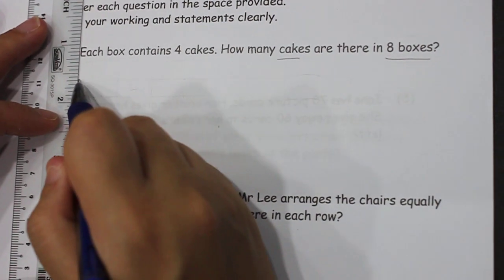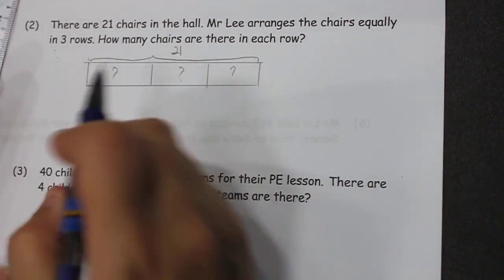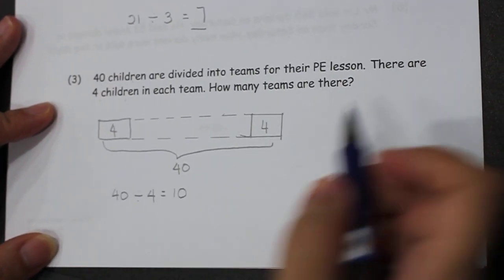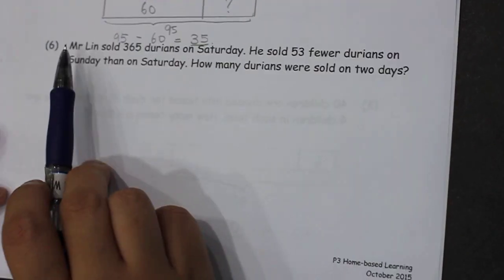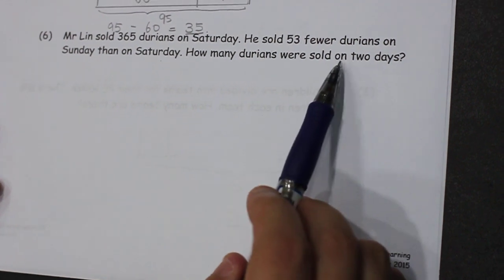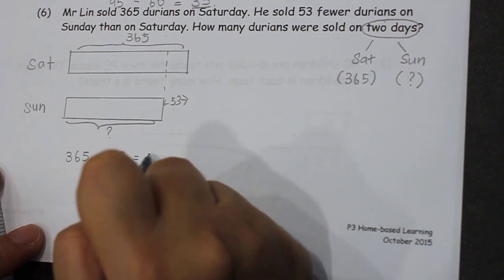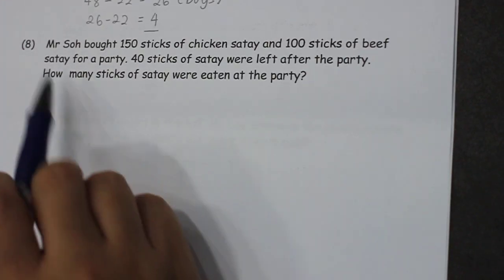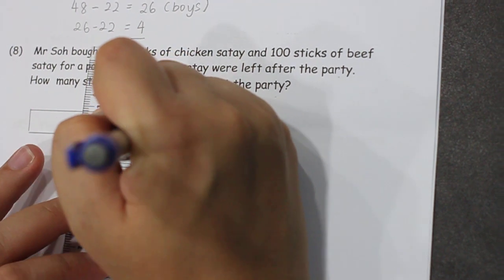BLGPS HBL P3 Worksheet 1